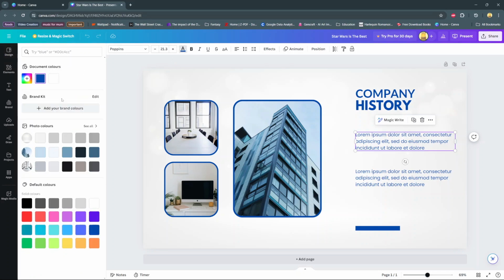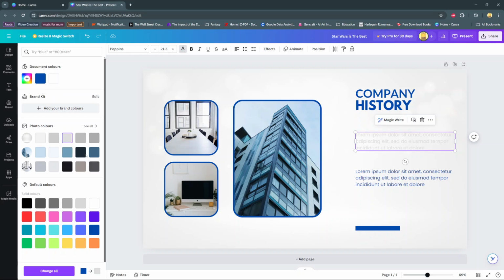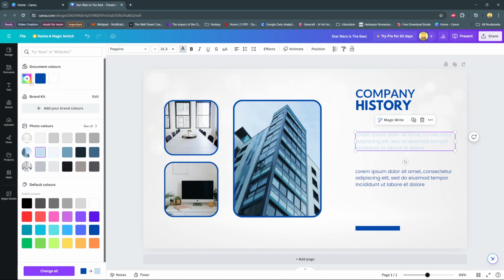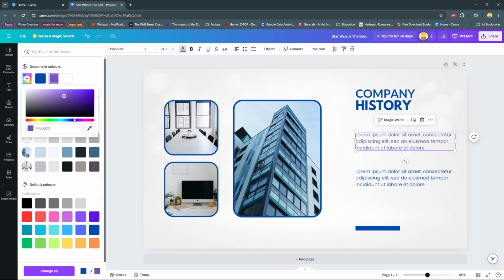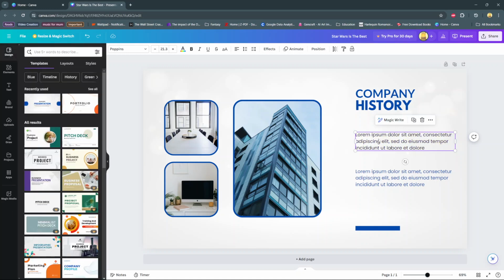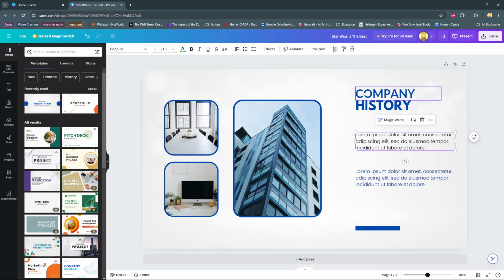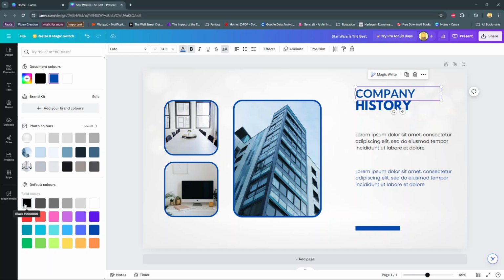How to Change Text Color in Canva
Welcome

Learn how to change text color in Canva with our comprehensive step-by-step tutorial. We'll guide you through the entire process, from selecting your text to choosing the perfect color to make your design pop. Whether you're looking to add a subtle hue or a bold splash of color, our tips and tricks will help you achieve the perfect look. Watch now to unlock your creativity and enhance your Canva designs with vibrant, eye-catching text

Here's how;

Step 1;Select your text
Step 2;Click on the text color icon
Step3;Choose the color you want

"How to make text stand out in Canva: changing text color"
"Canva graphic design: changing text color"
"Canva branding: how to change text color"

Cell Phone Tripod Adapter